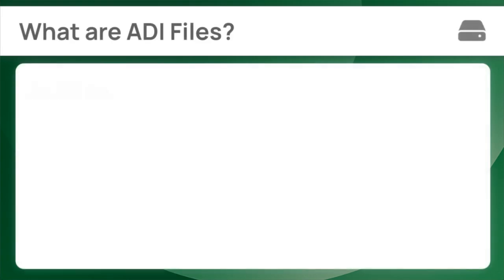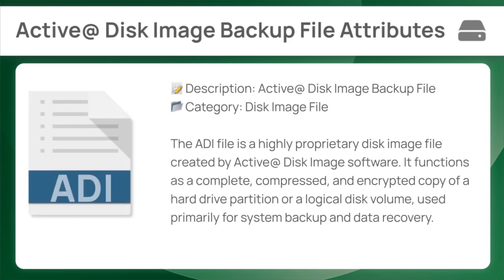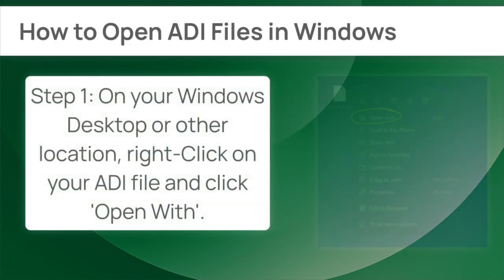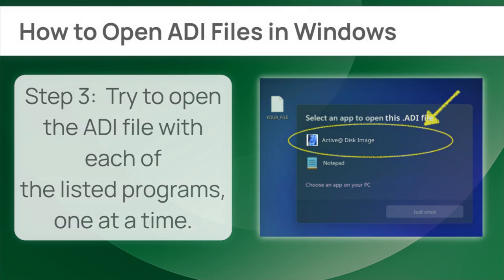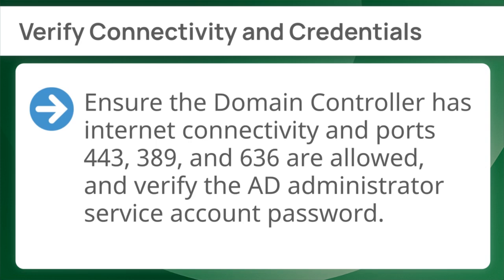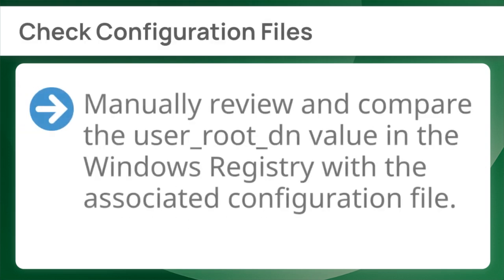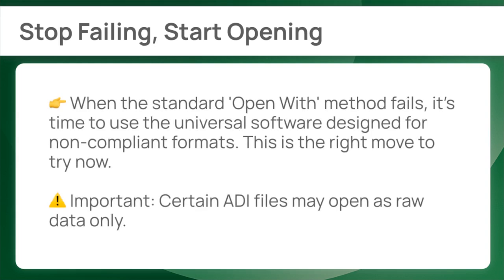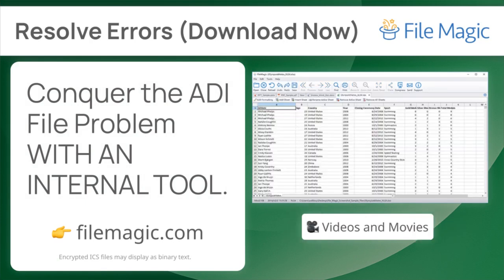How to Open ADI Files (Active@ Disk Image)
Having trouble opening your Active@ Disk Image Backup File format? You are not alone! In this quick tutorial, I’ll show you exactly how to open, view, and fix any ADI file on Windows — even if your PC doesn’t recognize the format. I'll show you free programs, how to fix common errors, and the easiest *1-click solution* if nothing else works.

The ADI file is a highly proprietary disk image file created by Active@ Disk Image software. It functions as a complete, compressed, and encrypted copy of a hard drive partition or a logical disk volume, used primarily for system backup and data recovery.

Get Universal File Viewer (Top Rated): Need a fast solution? File Magic can open ADI files and hundreds of others.

▶ Here’s What I’ll Cover:

- How to Check Configuration Files
- Correct system errors that interfere with ADI files
- How to Verify Connectivity and Credentials
- Understand how the ADI file format originated
- Fix ADI file association errors in Windows
- How to Reset the Sync Agent
- Match the file with the right ADI Windows software
- See what the ADI file contains and how it’s commonly used

Timestamps:

00:00 - Overview
00:26 - The ADI File Format
00:53 - Who is Behind ADI?
01:15 - Software Support for ADI
01:35 - View a ADI File
02:01 - ADI Error Guide
02:39 - Generic File Viewers